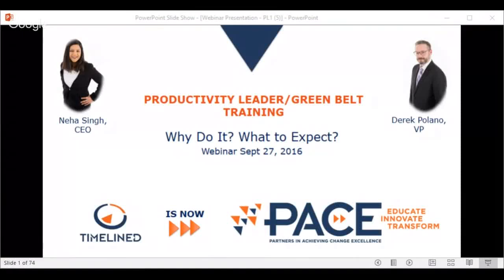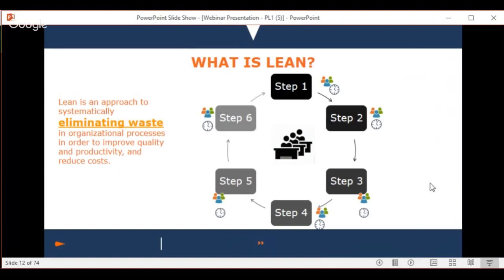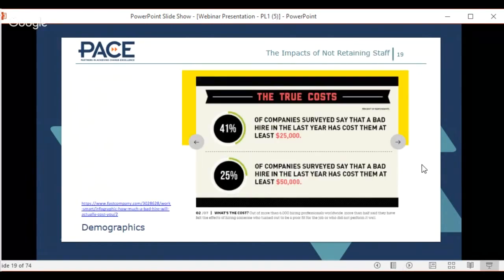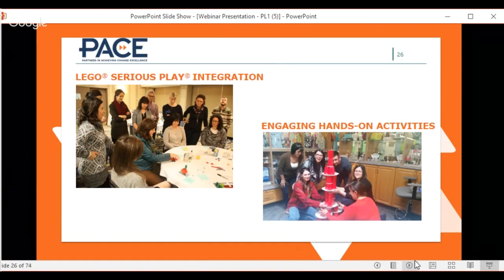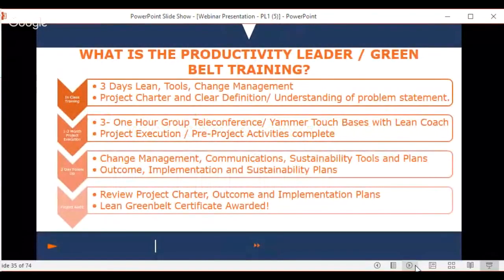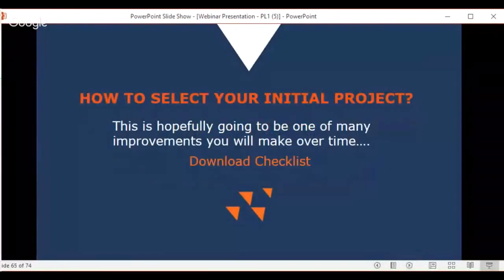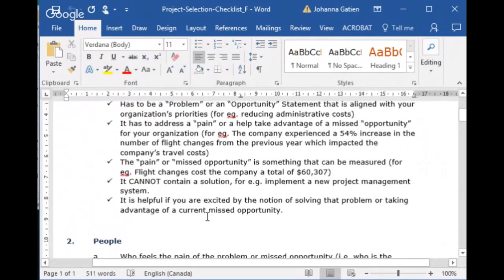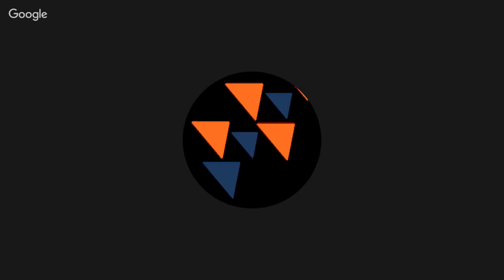Webinar: Productivity Leader / Lean Green Belt Training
Why do it? What to Expect? Overview and Case Studies of the training from Partners in Achieving Change Excellence. This webinar aired on September 27th, 2016 at 1:30pm Eastern Time.